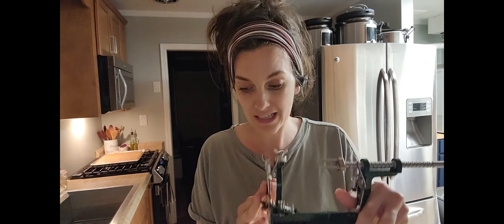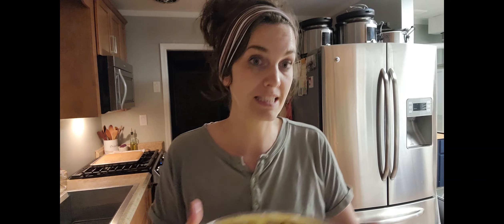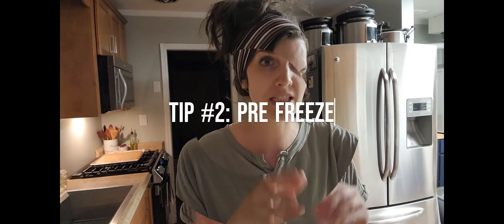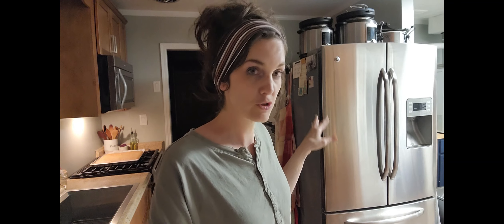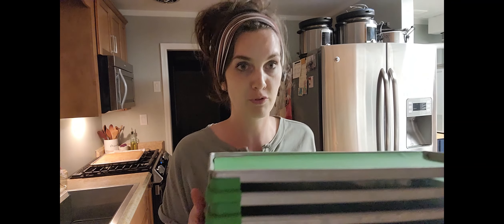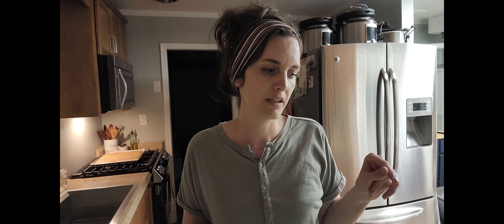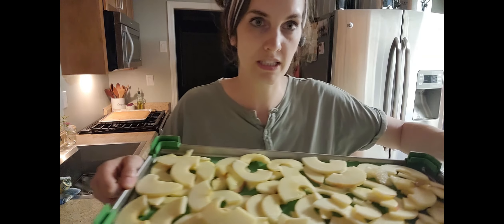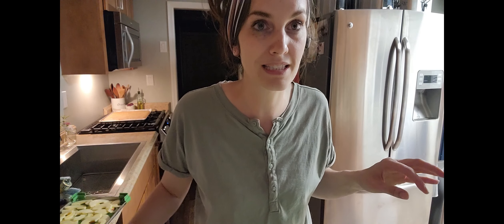How To Freeze Dry Apples (S1 E2)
Grab My Freeze Dry Tracking Workbook with 20+ pages to help you keep organized

We bought 40 Lbs of Apples from Azure Standard. In today's video I am sharing how to freeze dry  apples for snacks and some to put in mylar bags for long term food storage. Freeze Drying Apples can be really quick with 1 simple tool.

A fun experiment we did was bought 4 varieties of apples and freeze dried them and did a taste test --- we rated them in the following order
1. Granny Smith
2. Fuji
3. Pink Lady
4. Gala

Tray Stackers
Apple Peeler/Corer